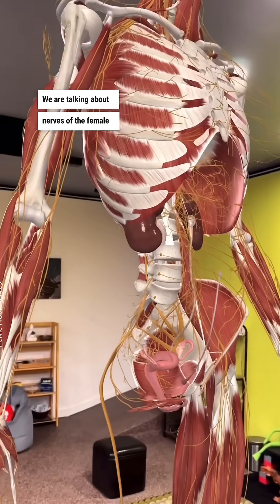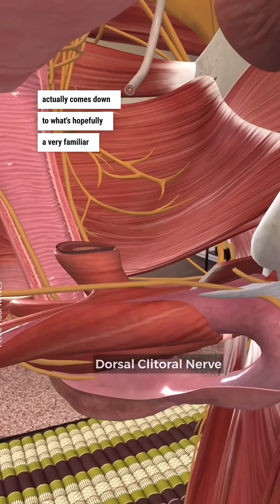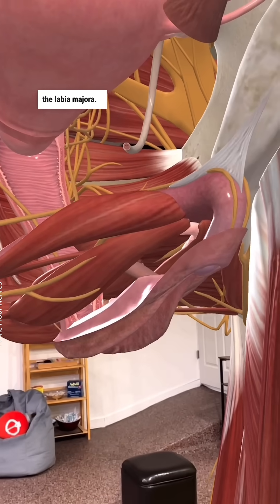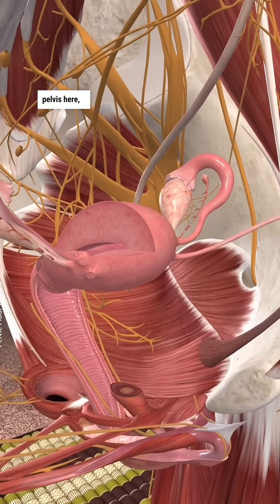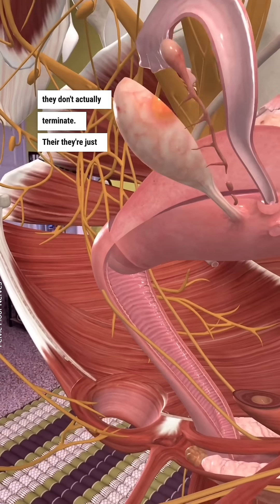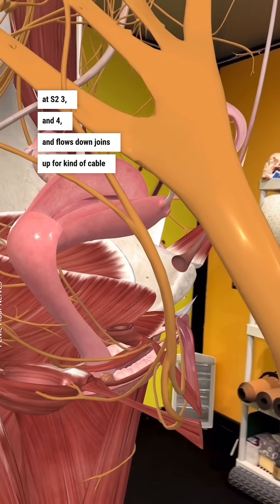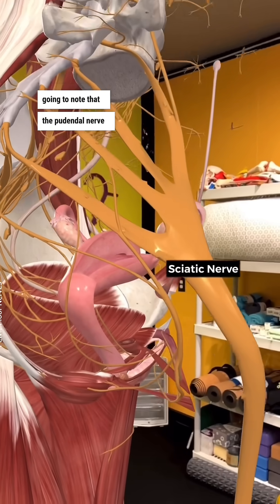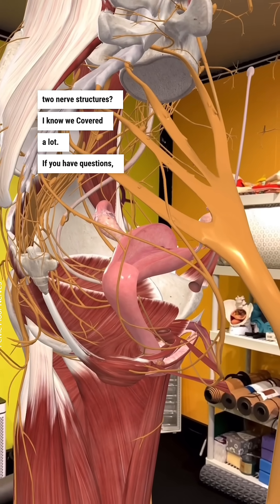Nerves of the Pelvic Floor: Pudendal Nerve Explained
Nerves of the Pelvic Floor: Pudendal Nerve